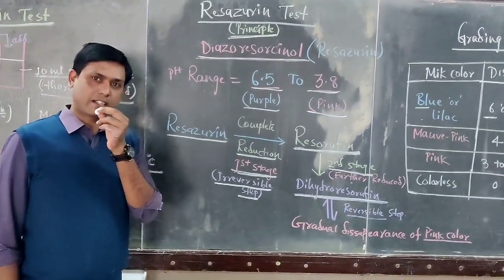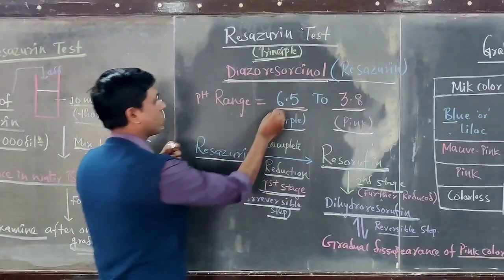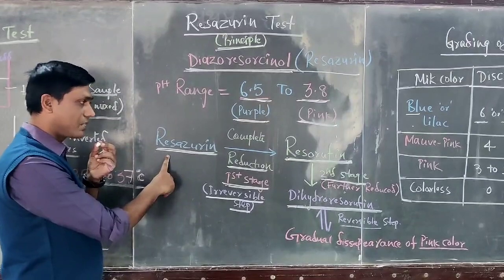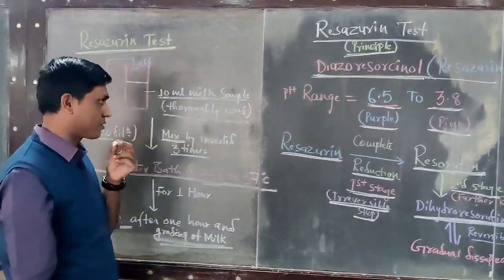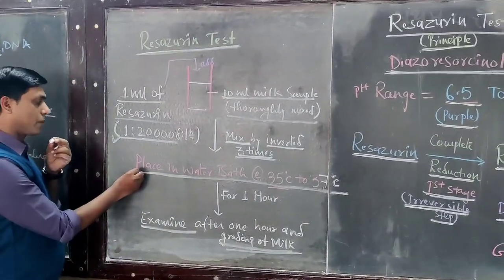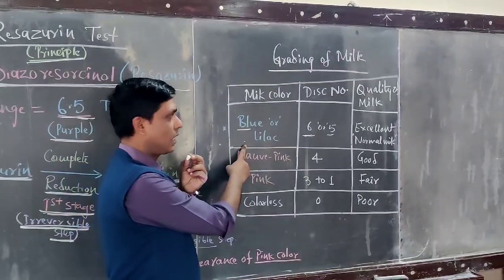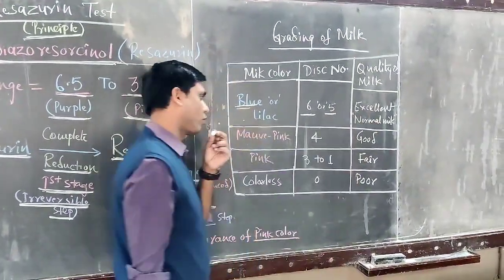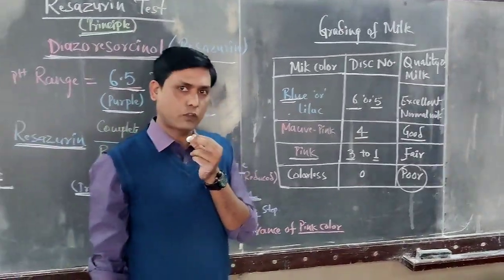Resazurin Test- Bacteriological Analysis of Milk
# Microbiology # Dairy Microbiology